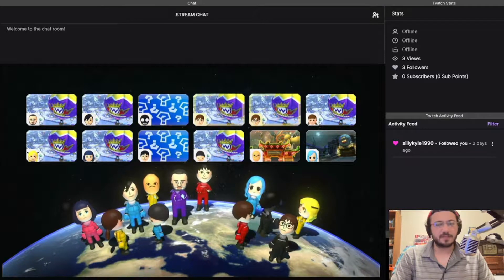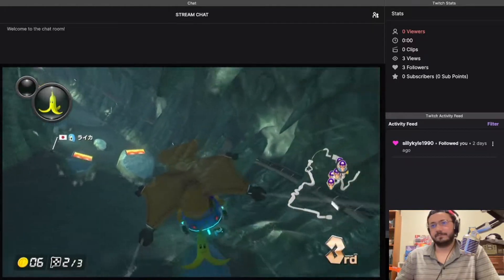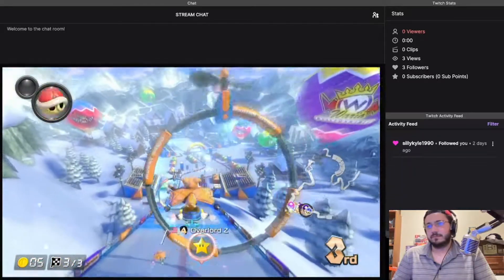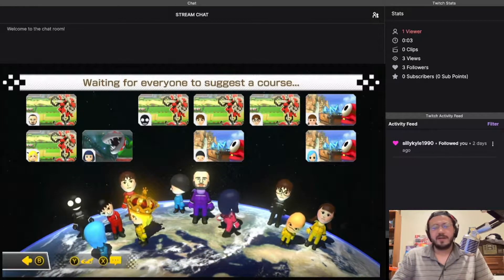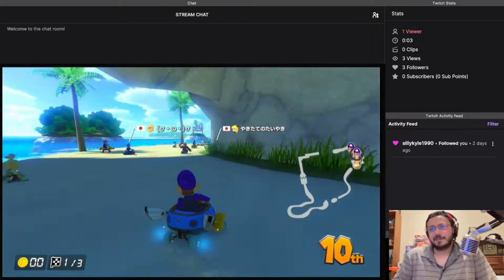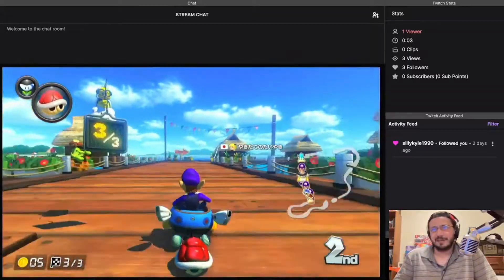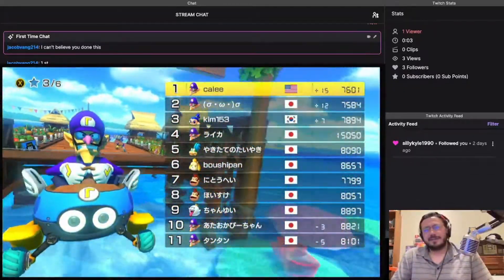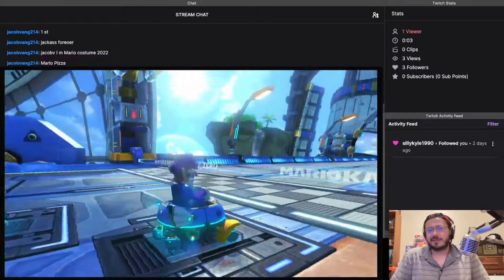Midnight Mario Kart! - Round 1 - Mario Pizza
Gonna make a series where I play Mario Kart at or later than midnight lol here's the first one!

Mario Pizza

Catch me at midnight on twitch!